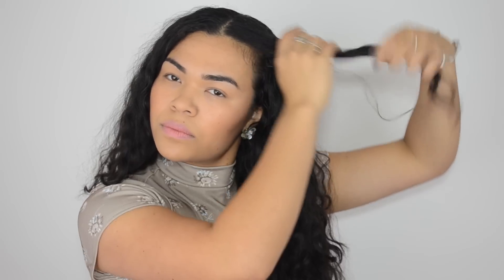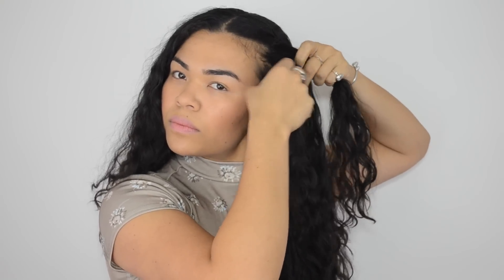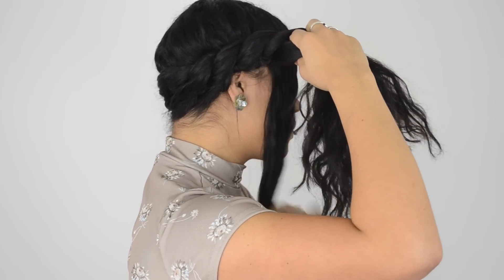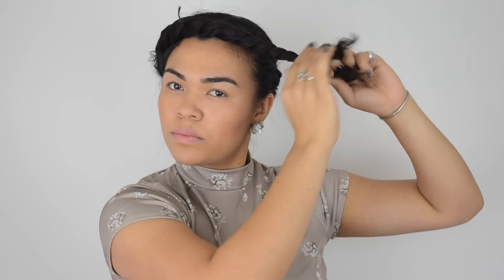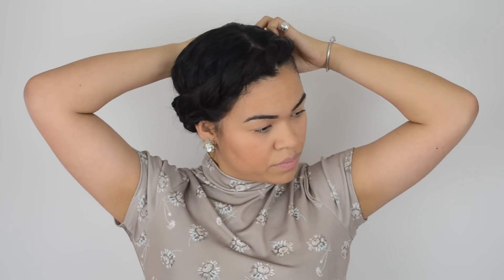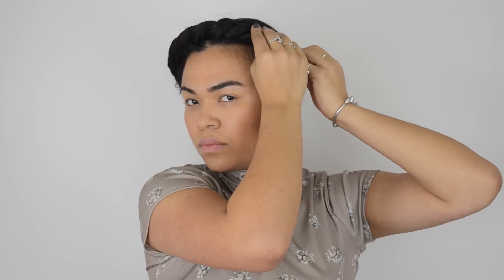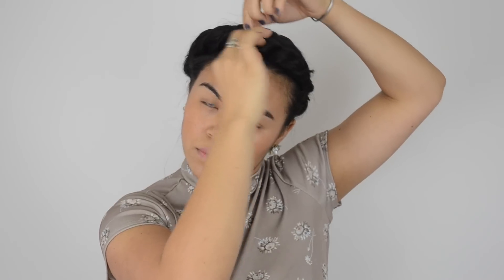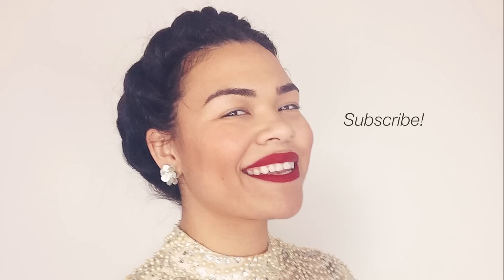A Holiday Look for Curly Hair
A quick tutorial on how to get a holiday ready two strand twist crown updo for long curly hair. Then, I'll show you how you can take some simple beauty and style elements to punch up your look that'll land you straight onto the best dressed list of your friends and family.

What You'll Need:
Moroccan Oil
Hair Pins
Bobby Pins

Video + Editing: Lala Lopez